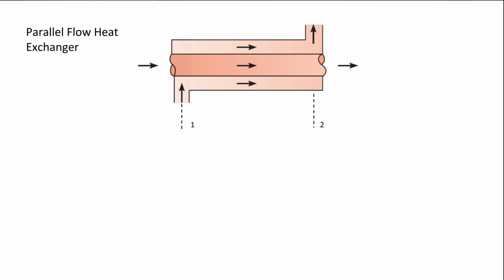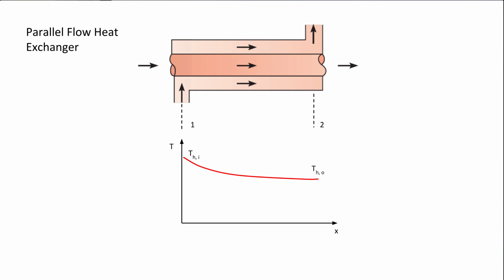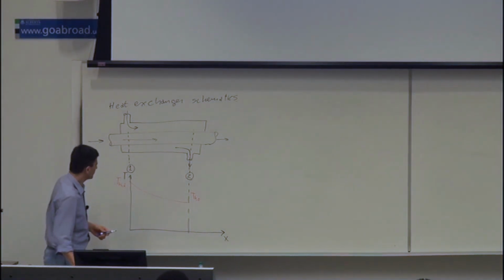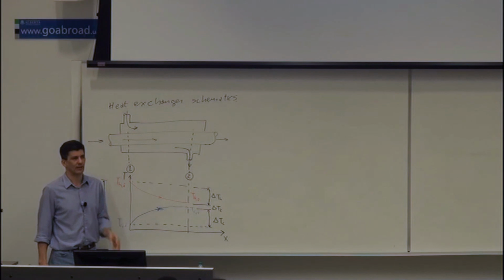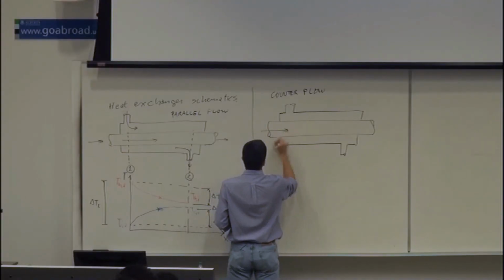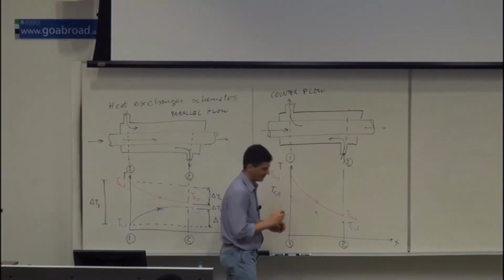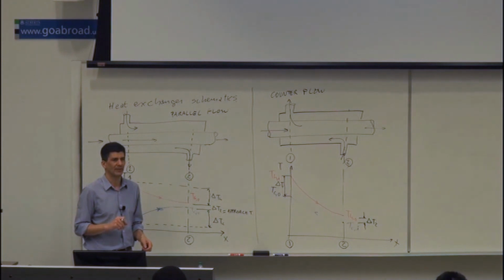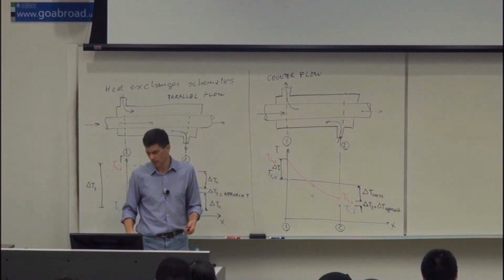56 2019 ChE314 Heat exchanger schematics